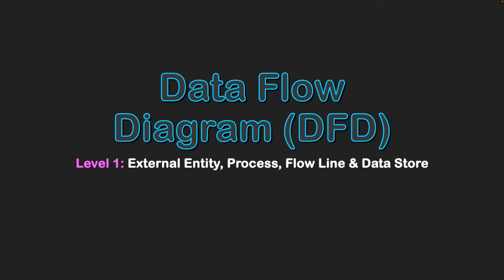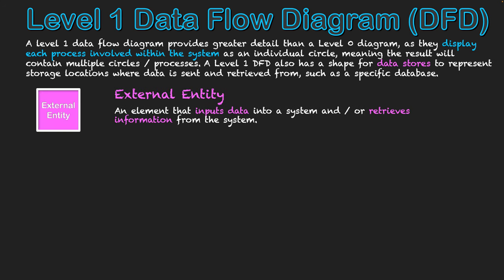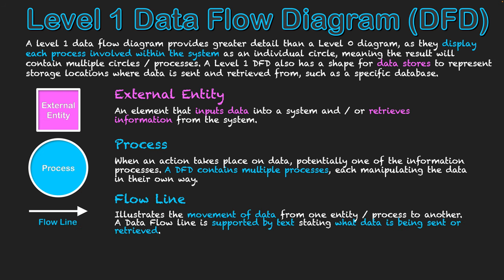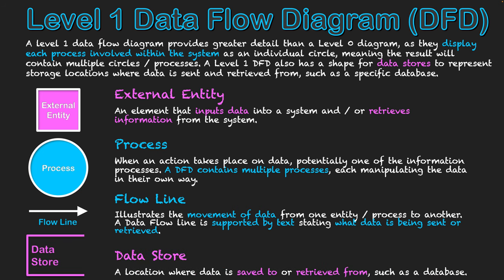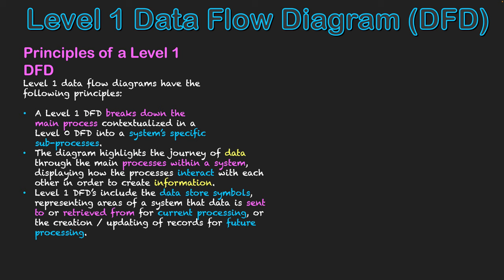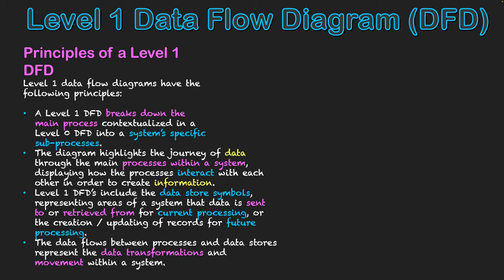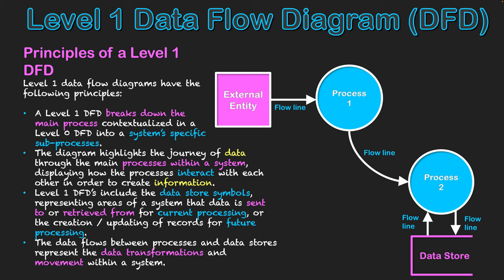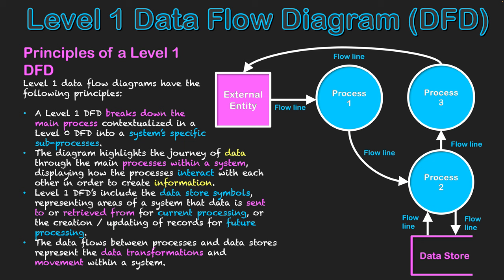Level 1 Data Flow Diagram (DFD)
A level 1 data flow diagram provides greater detail than a Level 0 diagram, as they display each process involved within the system as an individual circle, meaning the result will contain multiple circles / processes. A Level 1 DFD also has a shape for data stores to represent storage locations where data is sent and retrieved from, such as a specific database.